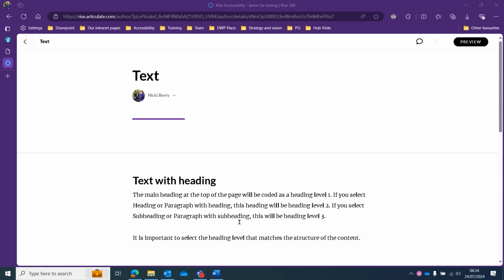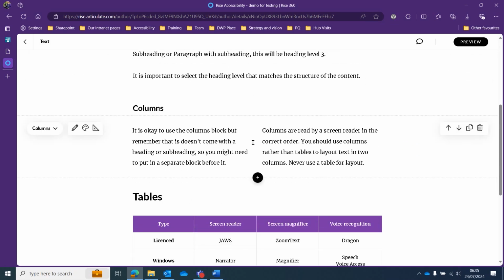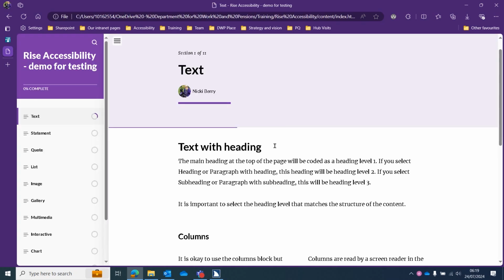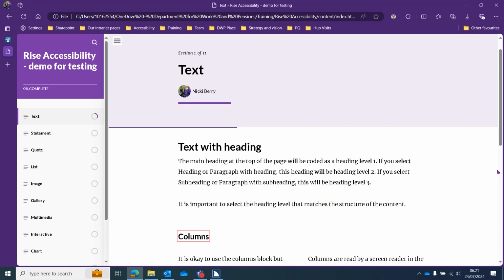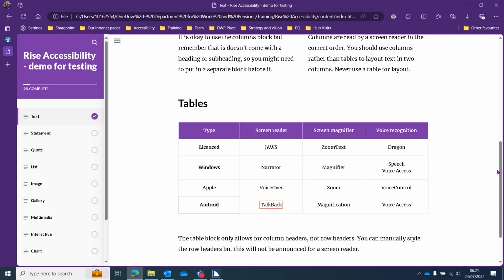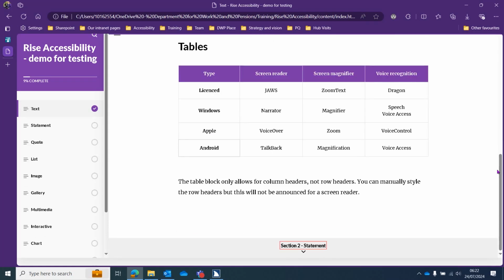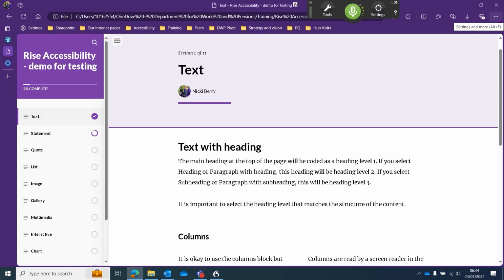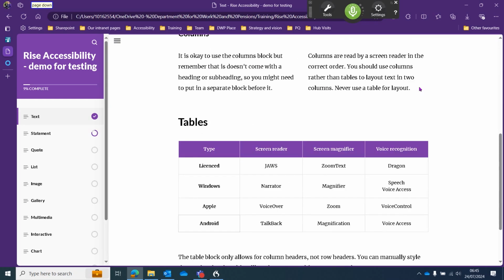Articulate Rise 360 - Text blocks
This is the second in a series of videos that shows how the different Rise blocks work with a screen reader (JAWS) and voice recognition software (Dragon). In this video, we look at the text blocks, which all work well with both JAWS and Dragon.